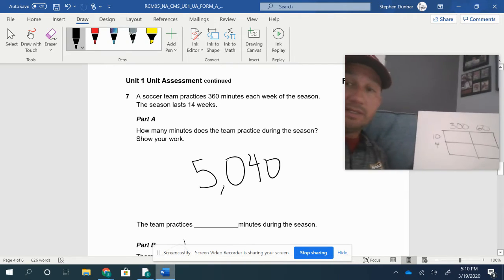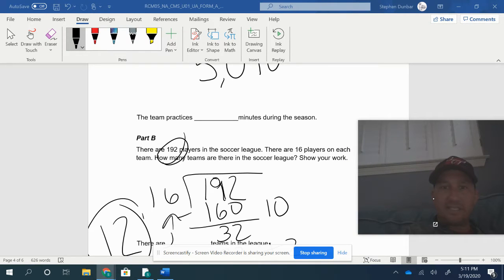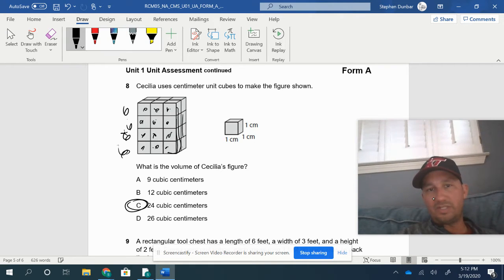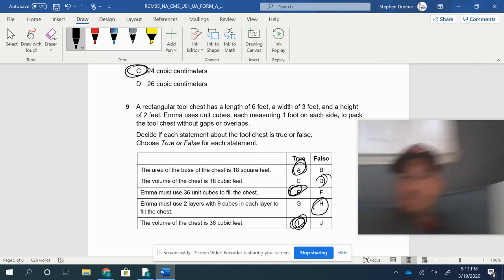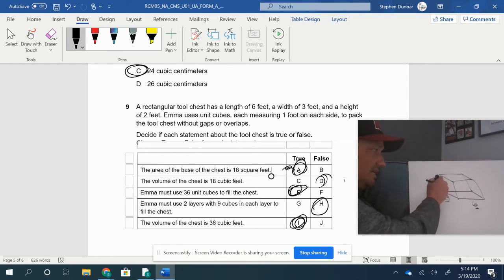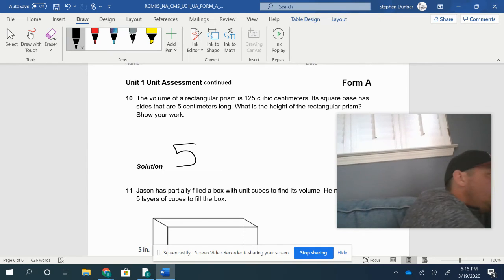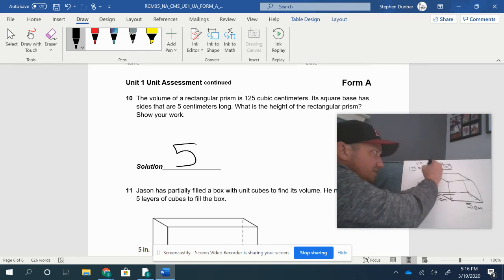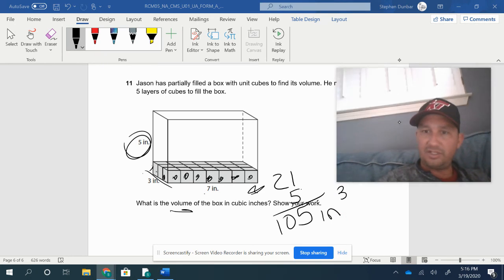5th.Unit1#7-11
Last questions for Unit 1